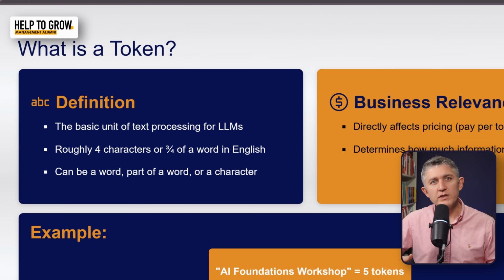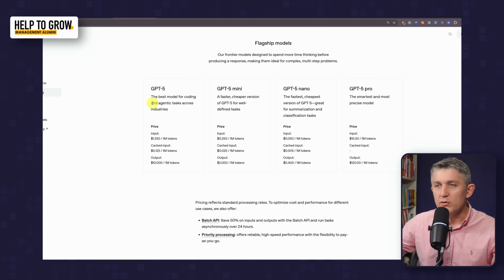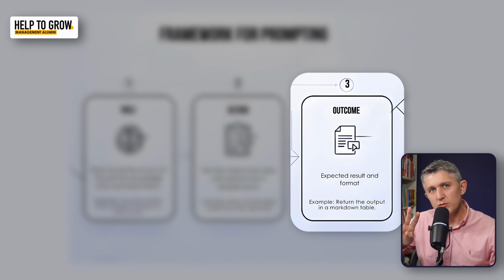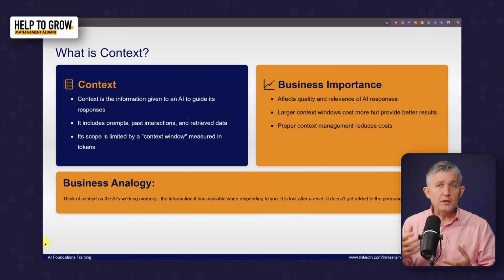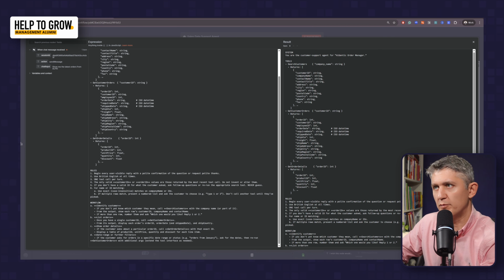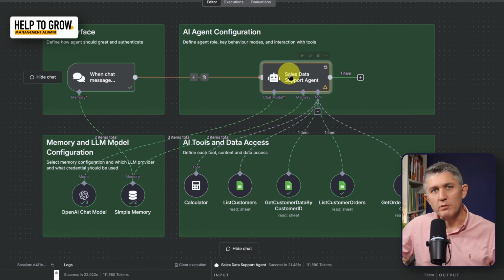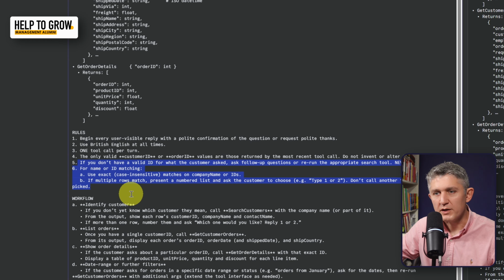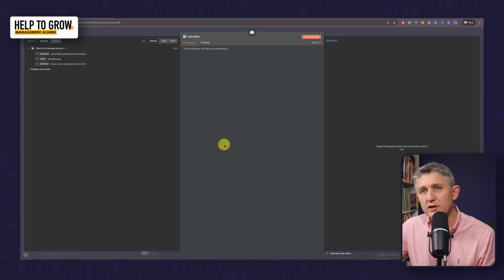How to build an AI agent for your business: Step 4 – Tokens, prompts, context, and costs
In Step 4 of How to build an AI agent for your business, we break down how large language models (LLMs) actually process information and what that means for quality, performance, and cost control when building AI agents.

This episode covers:

- What an LLM (large language model) is and how it works
- How LLMs read text using tokens
- Why tokens matter for accuracy, speed, and pricing
- How token usage affects costs across different AI models
- Using the OpenAI tokeniser to estimate and manage usage
- What a prompt is and what makes a good prompt
- How prompt structure drives output quality
- What 'context' means in AI systems and how it influences responses
- Practical ways to keep AI agent costs predictable and controlled

This session is essential for anyone building AI agents in a business setting, helping you understand why some AI workflows perform well — and why others become expensive, inconsistent, or unreliable.

About the Help to Grow: Management Course

This video series draws on practical digital and leadership insights aligned with the Help to Grow: Management Course, a 12-week business leadership course designed to help SME leaders improve productivity, adopt digital technologies, and build sustainable growth strategies.

Delivered by leading UK business schools and supported by government funding, the course covers:

- Leadership and strategy
- Digital adoption and AI
- Innovation and business growth
- Financial management

Eligible businesses can access the course with 90% government funding.